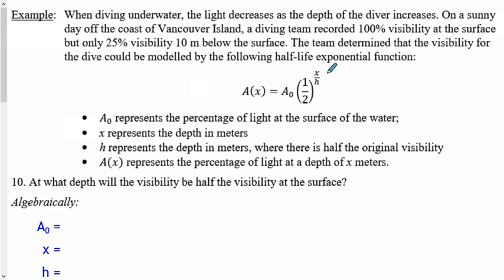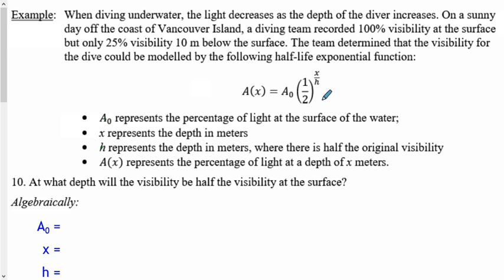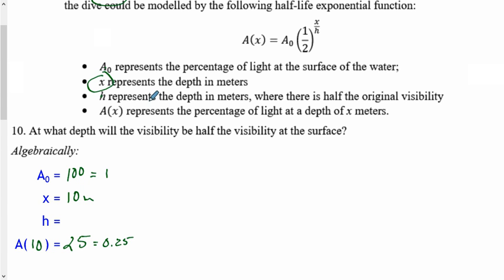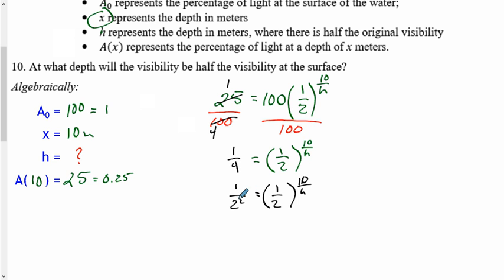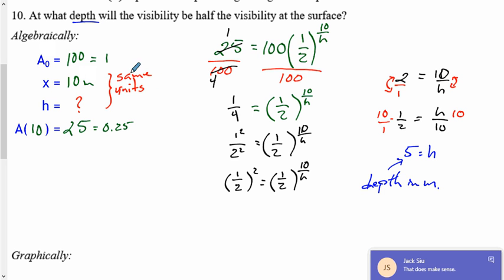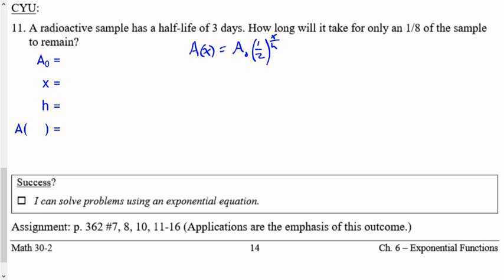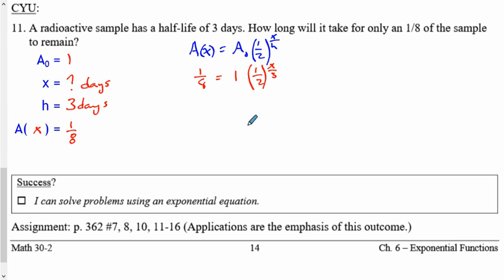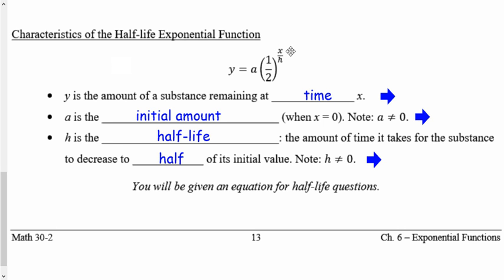M30-2 Ch 6 Lesson 3c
Final application example for lesson 6.3.